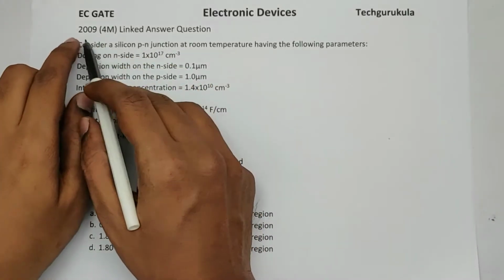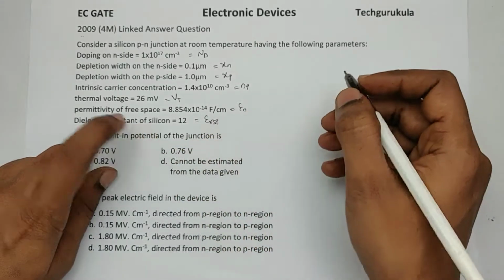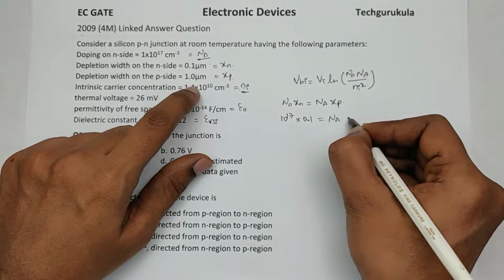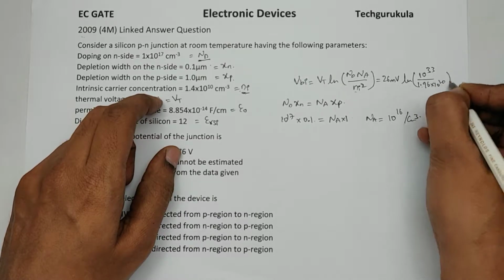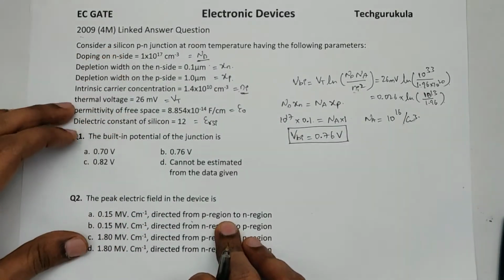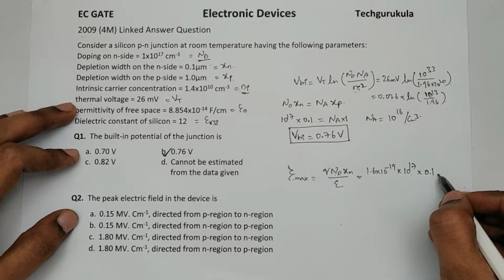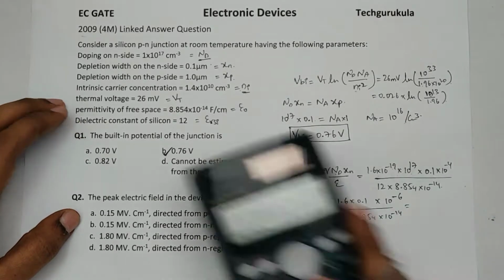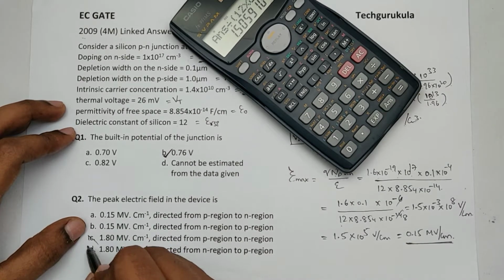EC GATE 2009 4M - PN Junction - Equilibrium